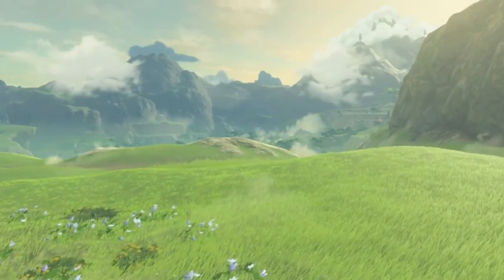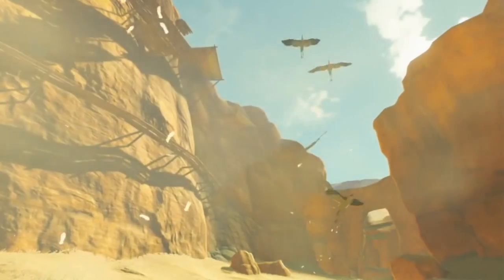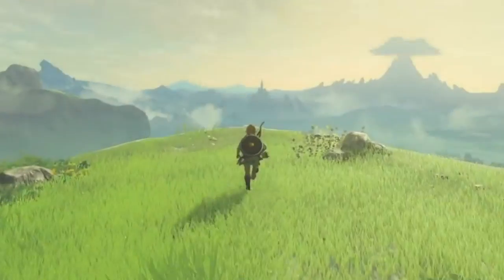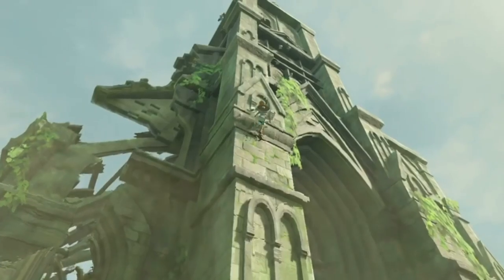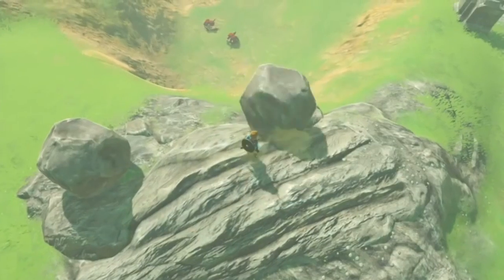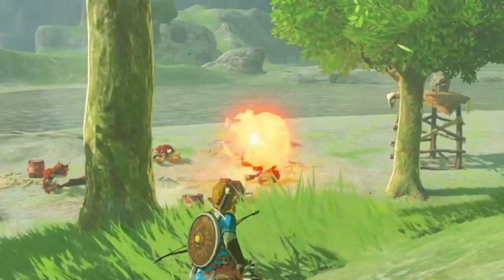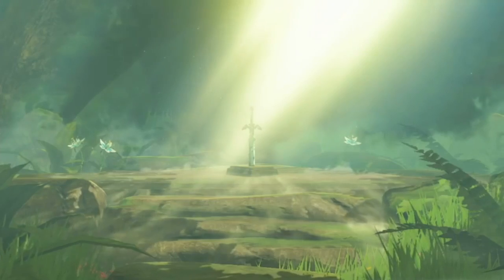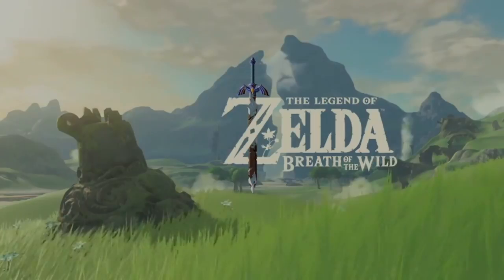The Legend of Zelda: Breath of the Wild - Official Game Trailer - Nintendo E3 2016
NintendoGBR briefly discusses the unveiling of The Legend of Zelda: Breath of the Wild